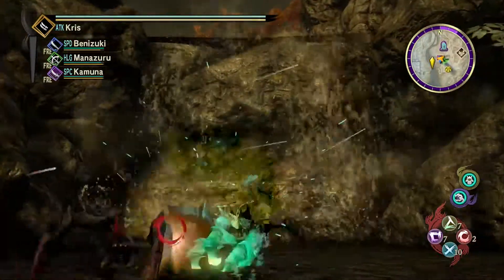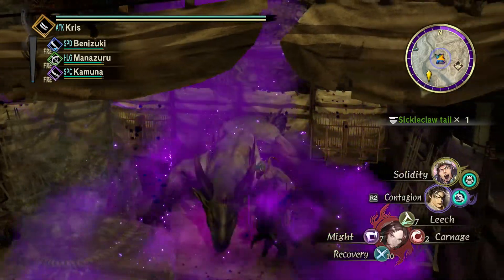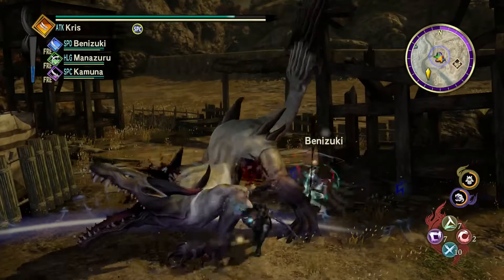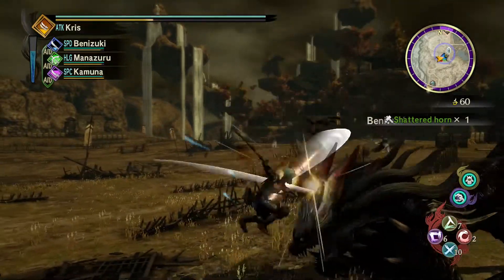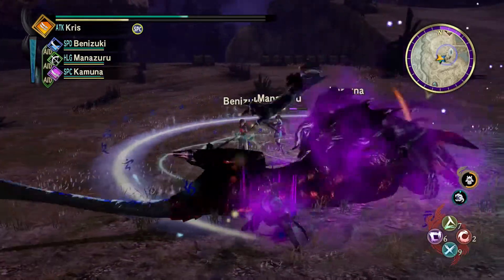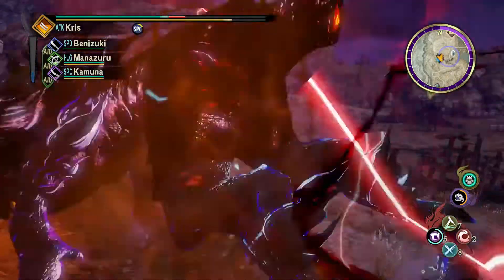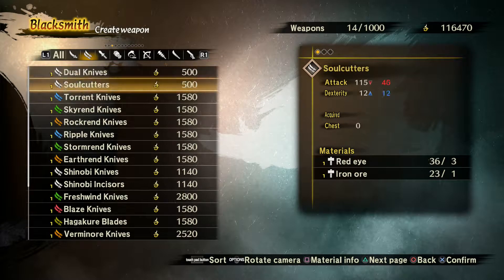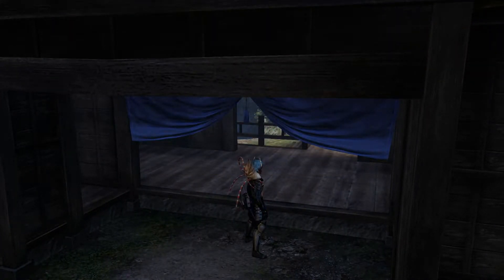Toukiden 2 | Episode 24 | Age of War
We start to explore the age of war as well as get our first main quest for it